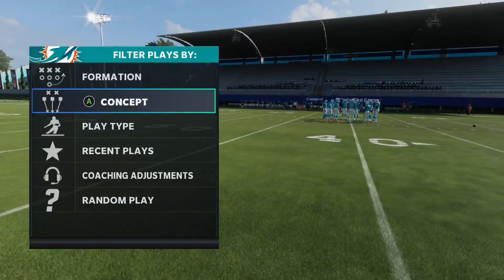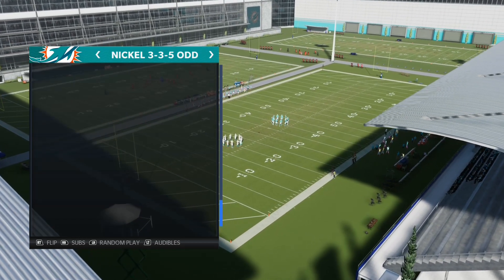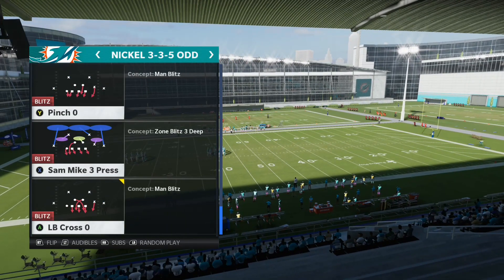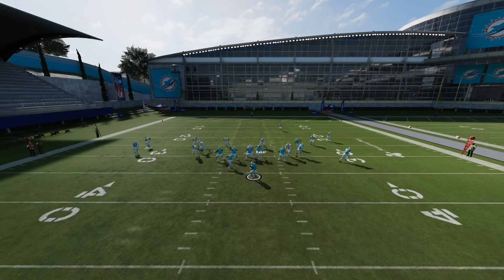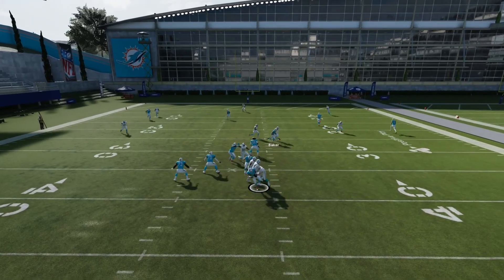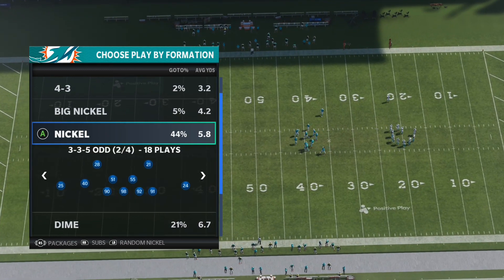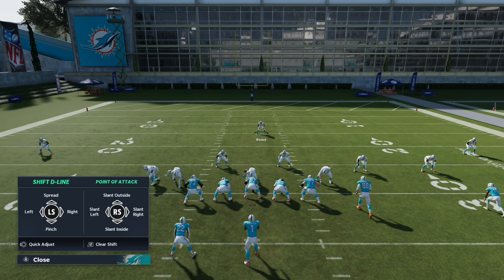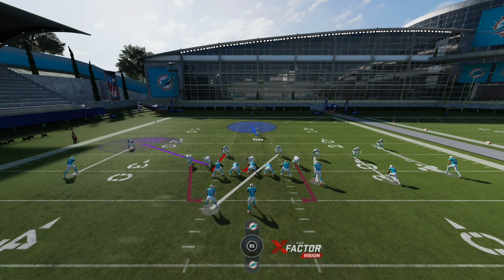Nickel 3-3-5 ODD Mini Scheme (Contain Blitz)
UPDATE: Make sure your blitzing ROLB is under 80 agility.

Setup:
Spread D-Line
Slant D-Line left
Spread Linebackers
Hook Zone/Purple Right End
QB Contain ✌🏻